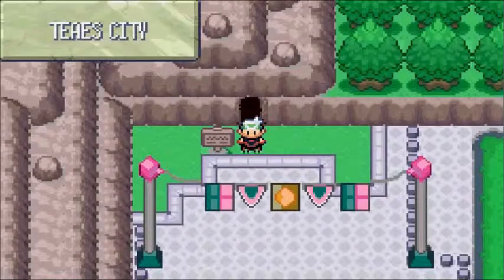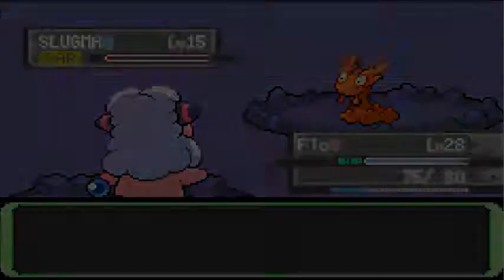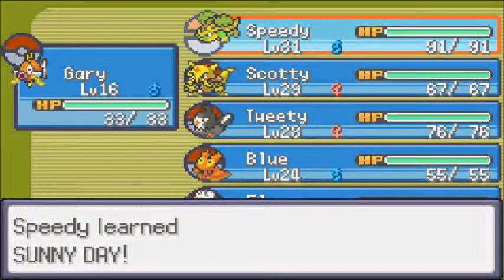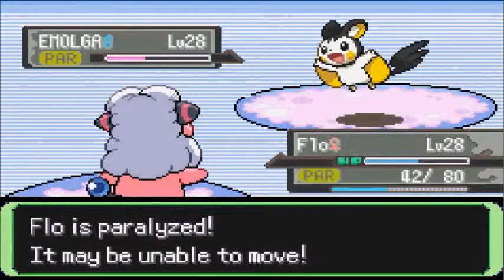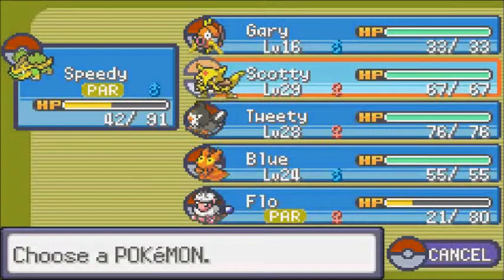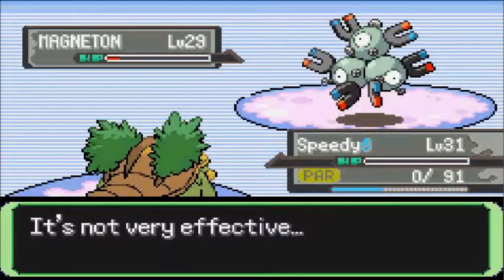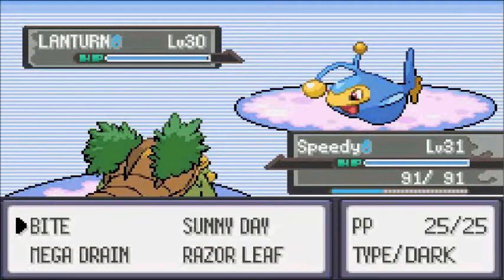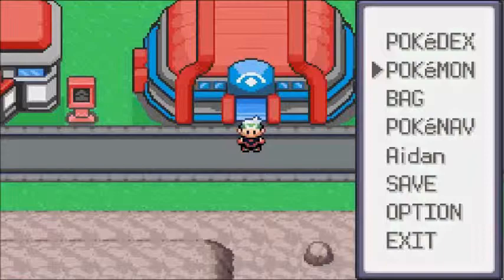flora sky ep18-It wasn't tense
Today I rematch Wattson after capturing a new comrade to aid with type advantages and etc. Some say Turtwig is the worst of the 4th gen starters, I disagree